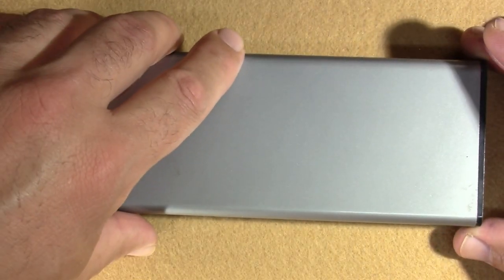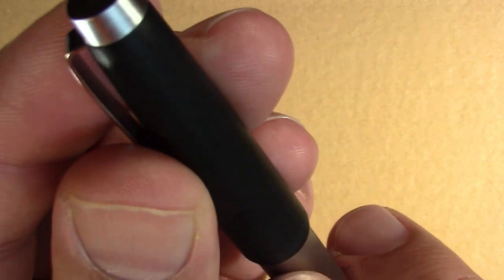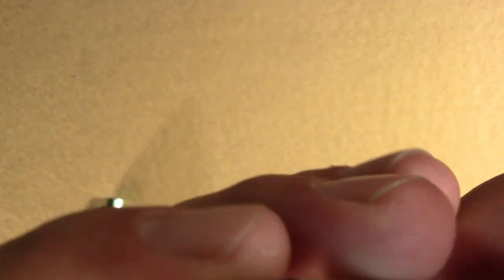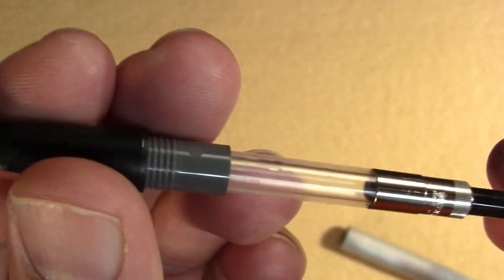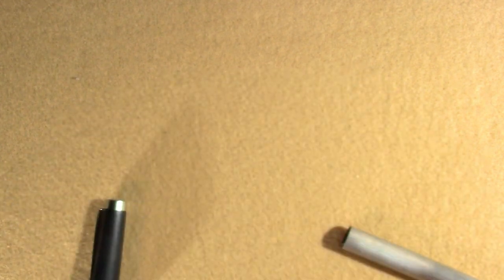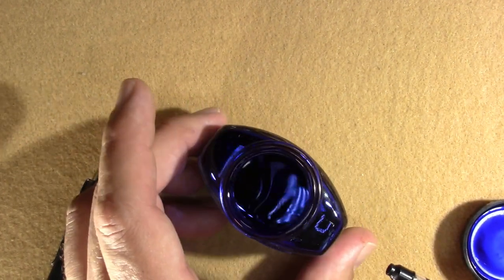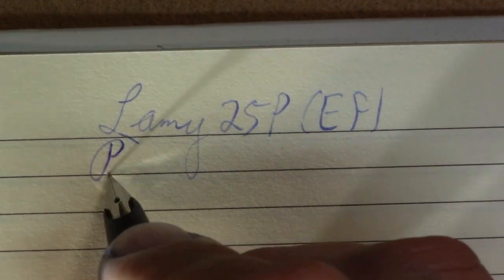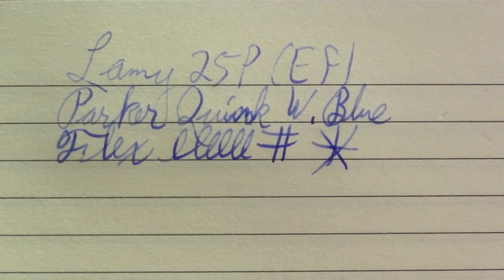First Impressions - Lamy 25P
I discuss a vintage Lamy 25P that I gained in trade with @OdE.